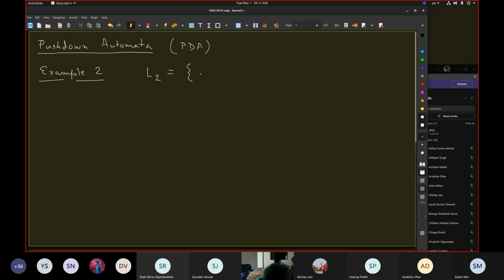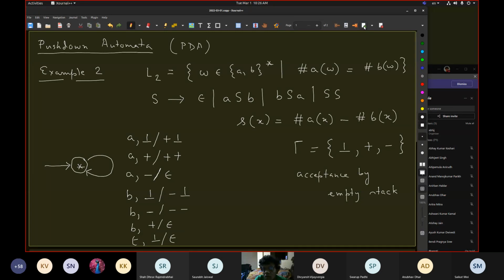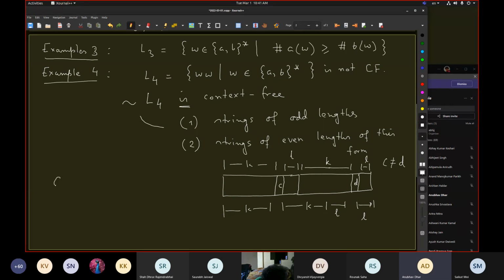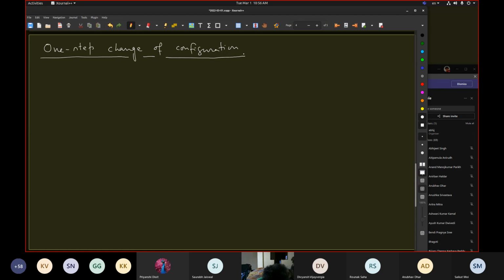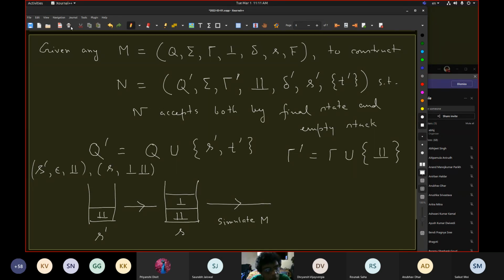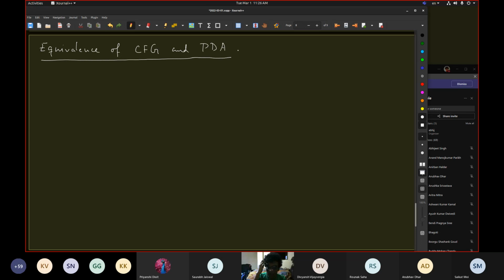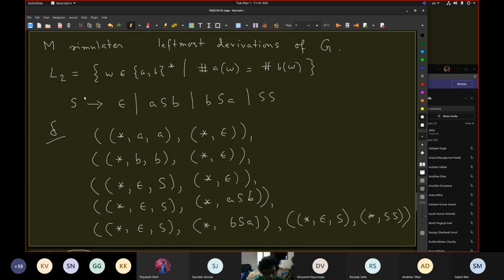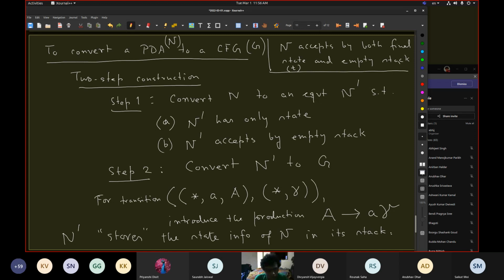W08_15_2022-03-01_Tue